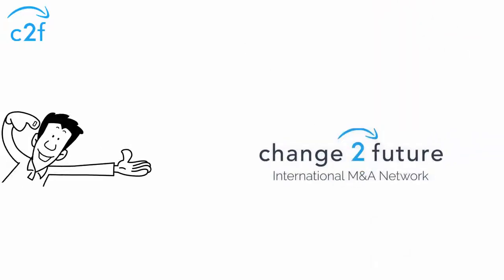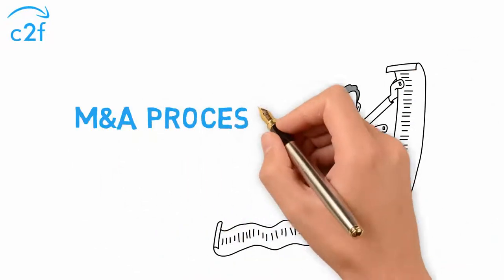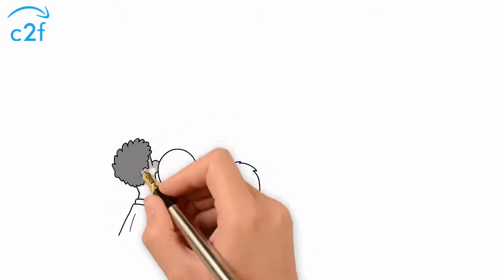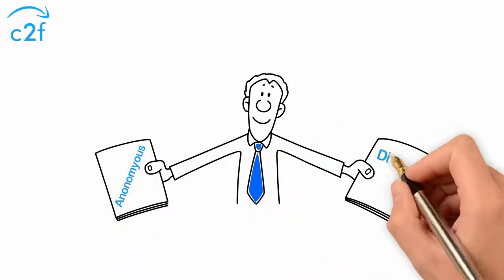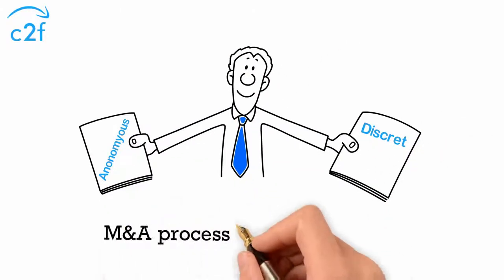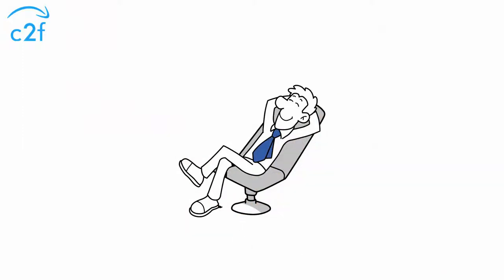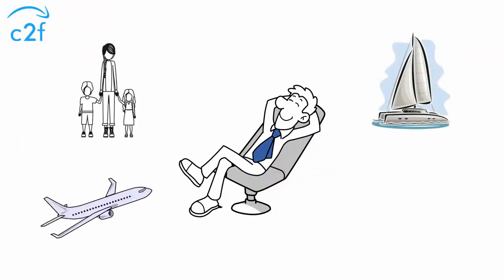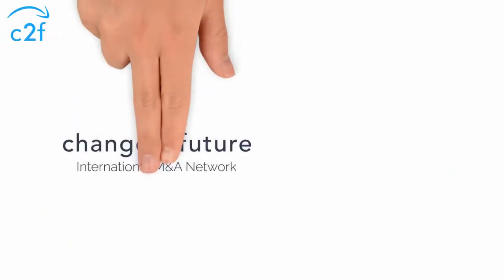Latest Whiteboard Video Work